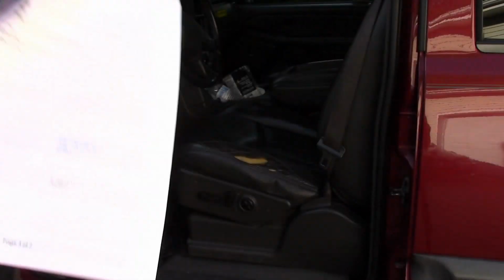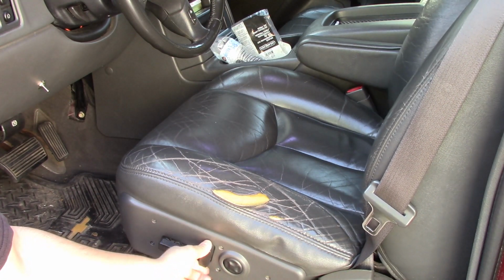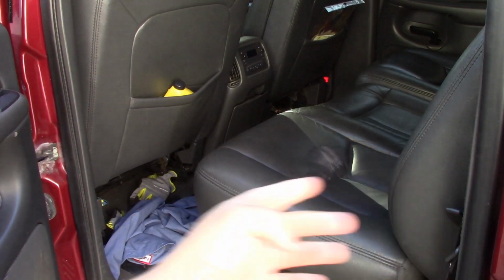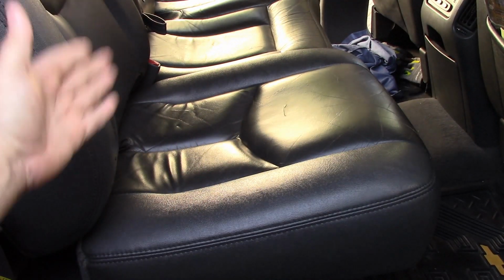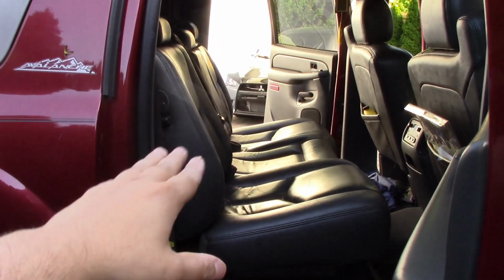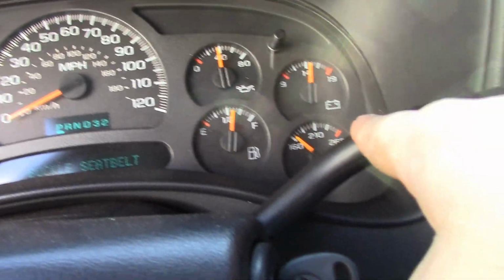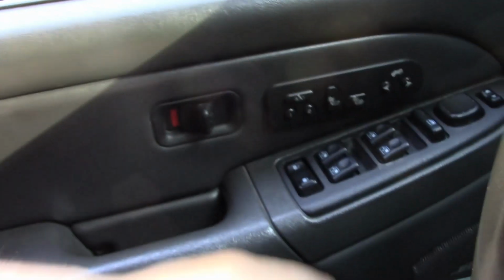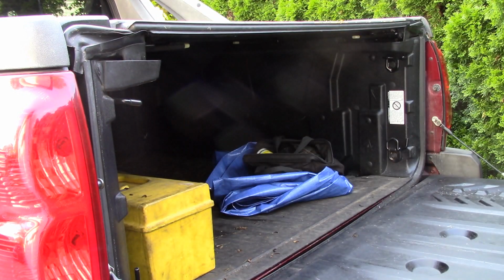HOW TO PURCHASE A USED CAR ( INTERIOR INSPECTION)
IN THIS VIDEO, I SHOW YOU HOW TO INSPECT THE INTERIOR ON MY HOW TO PURCHASE A USED CAR SERIES USING THE ULTIMATE CHECKLIST CREATED BY ME. THIS VIDEO IS PART  FOUR TO THE SERIES ON HOW TO INSPECT A USED CAR,  BASICALLY I WALK YOU THROUGH HOW TO INSPECT THE INTERIOR OF A USED VEHICLE. I SHOW YOU EXACTLY WHAT IT IS YOU NEED TO LOOK FOR WHEN INSPECTING A USED VEHICLE. LOOKING AT THE INTERIOR,WE MAKE SURE THAT THE SEATS AND ALL ELECTRONICS SUCH AS OUR HEATED SEATS AND DOOR LOCKS AS WELL AS OUR GAUGE CLUSTER ARE IN PERFECT WORKING CONDITION.  WE LOOK AT OUR SEATS ON THIS AVALANCHE AND I SHOW YOU HOW THEY FOLD DOWN AND GIVE US ACCESS TO THE BED. WE ALSO LOOK AT THE HEATED SEAT FUNCTION AND MAKE SURE THAT IT WORKS. WE ALSO MAKE SURE OUR DOOR LOCKS AND UNLOCKS.
HOW TO INSPECT A USED CAR, USED CAR INSPECTION, WHAT TO LOOK FOR WHEN BUYING A USED CAR, HOW TO CHECK A USED CAR, USED CAR CHECKLIST, USED CAR INSPECTION, USED CAR.

TREAD DEPTH GAUGE